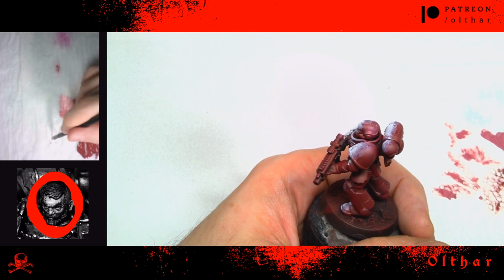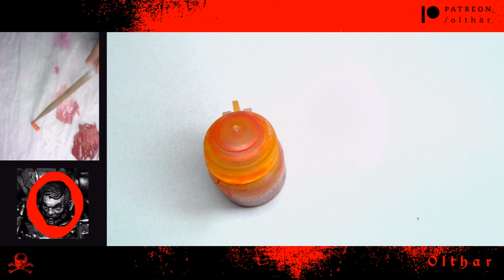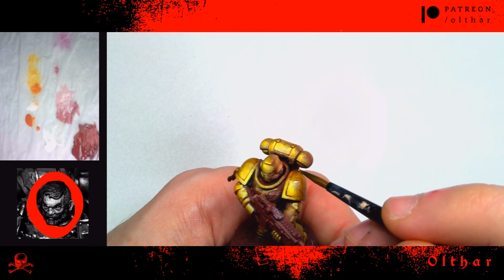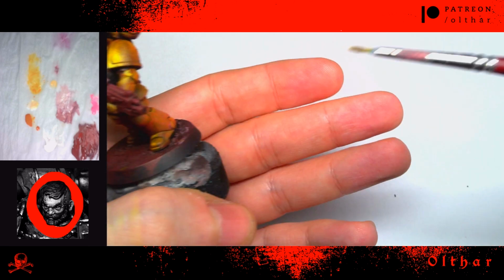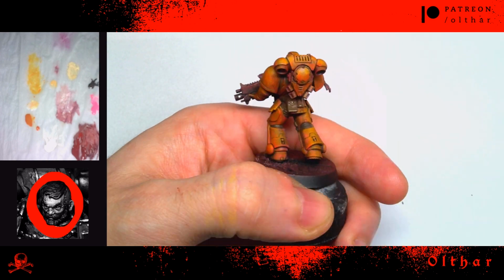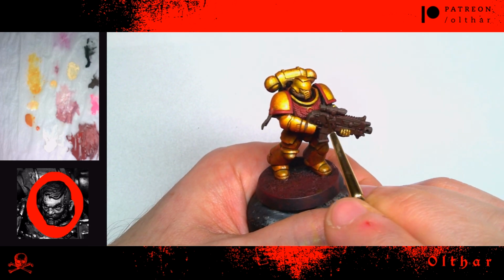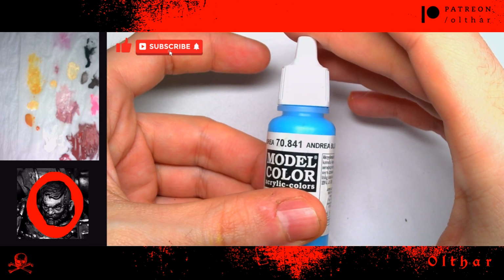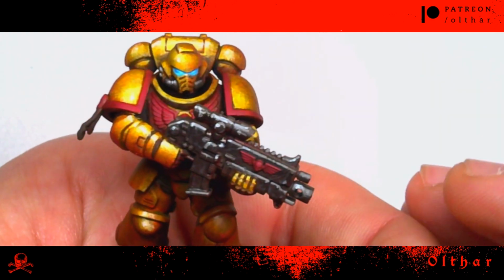How to Speed Paint Yellow Brush Only